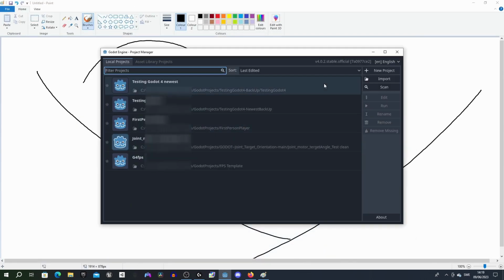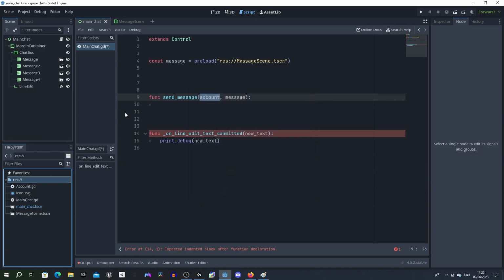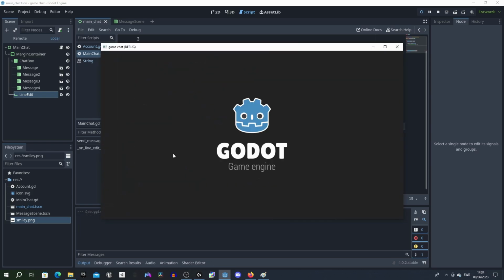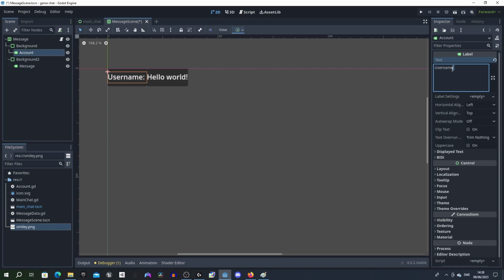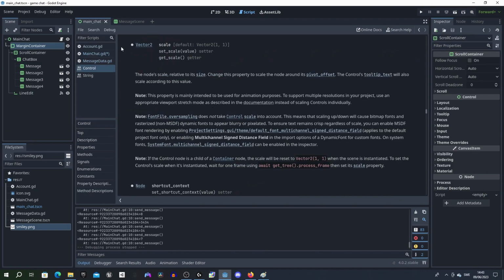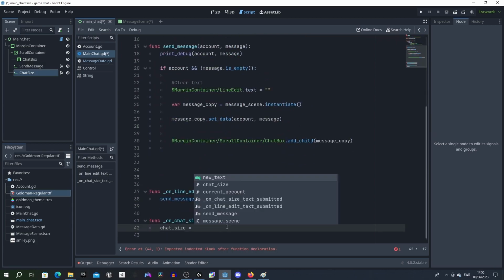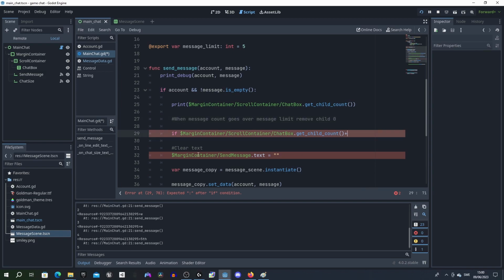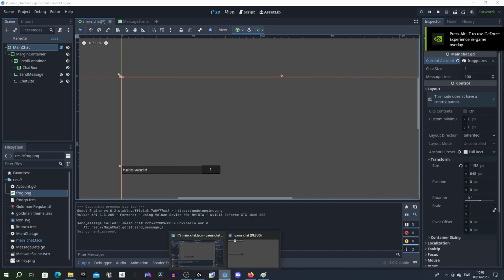Simple Game Chat | Godot 4 Tutorial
My first official Godot 4 tutorial.